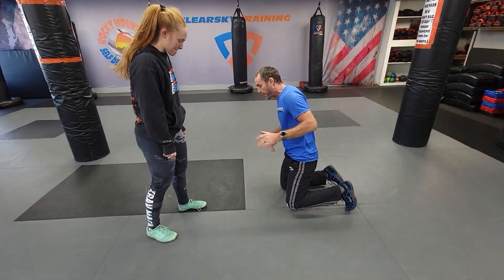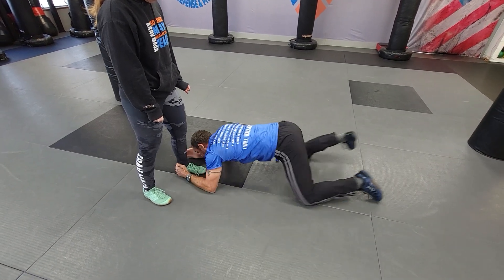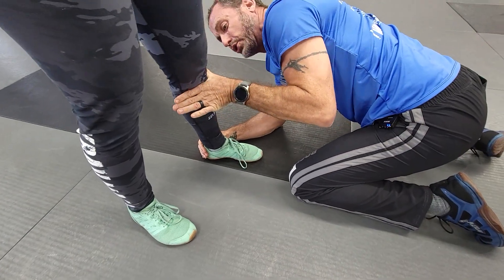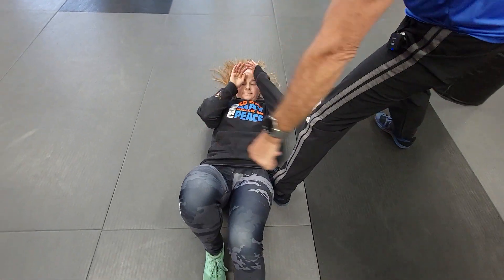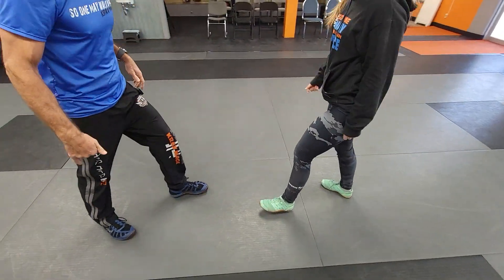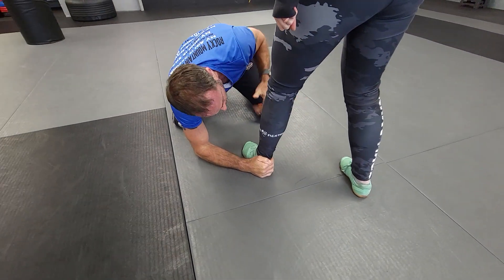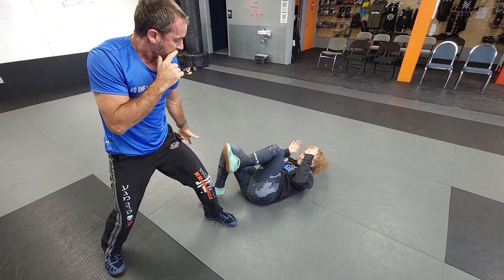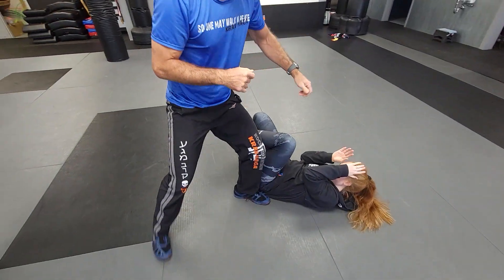Toe Pick Takedown | Krav Maga Technique Breakdown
John breaks down the proper technique for the Toe Pick Takedown!